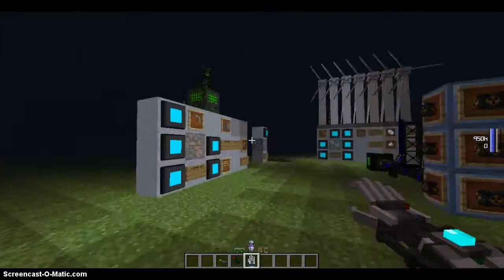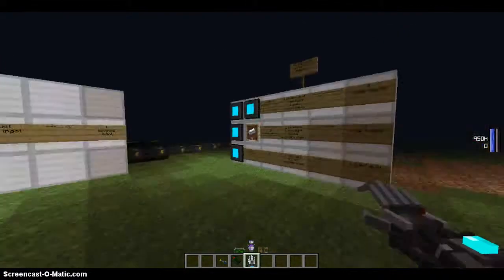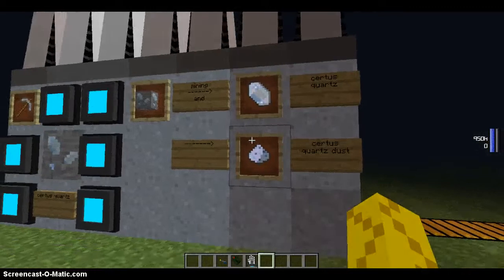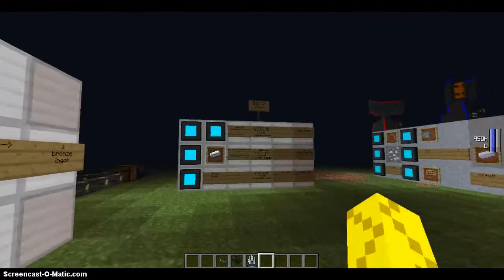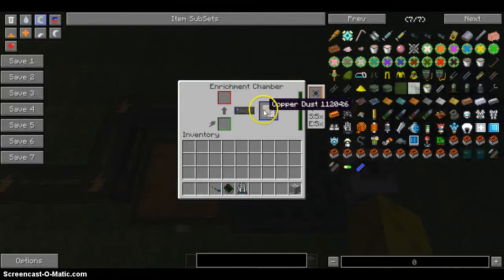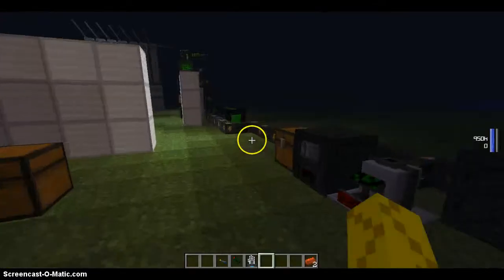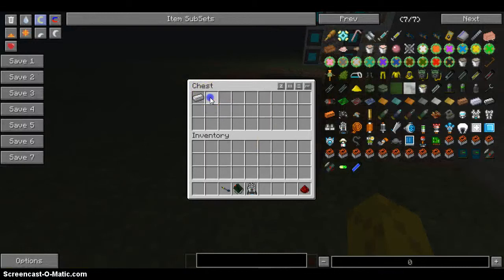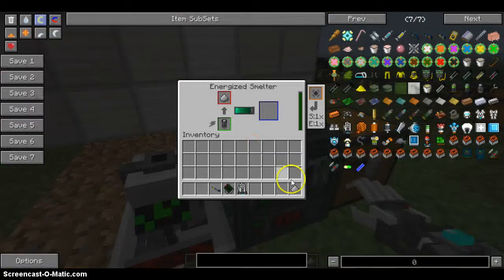Voltz Part 1-the basics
i begin a 100% tutorial about voltz